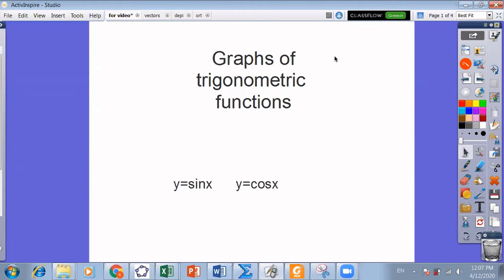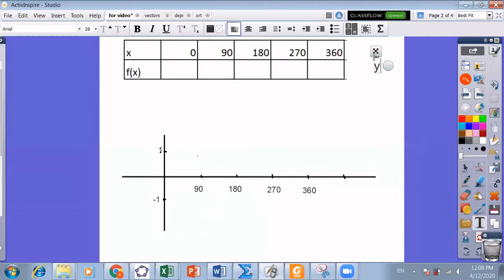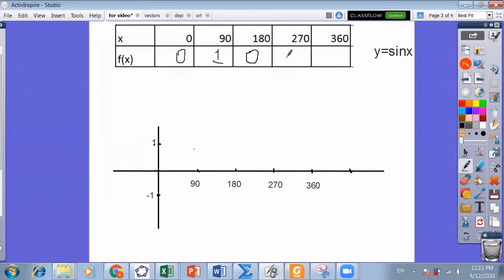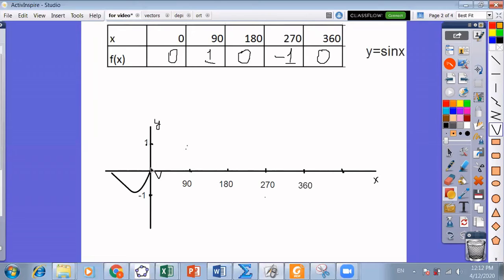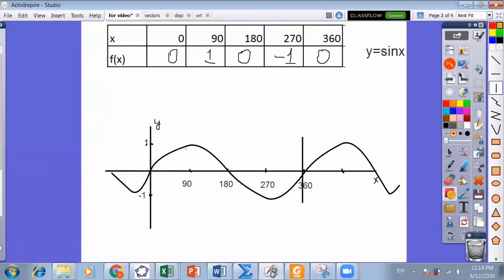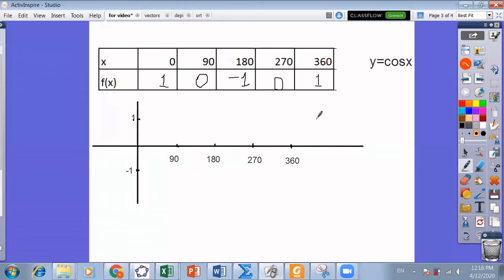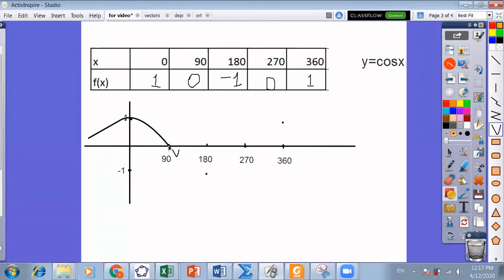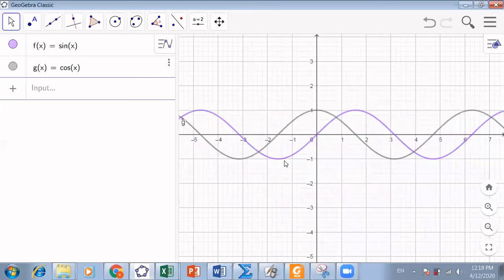126 Math 10th Grade Soc-Med The graph of the trigonometric functions